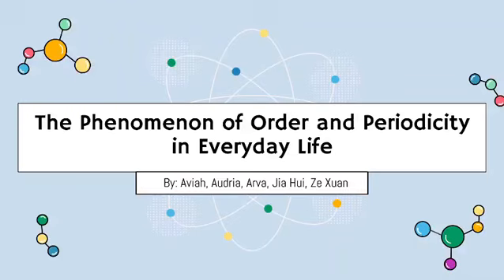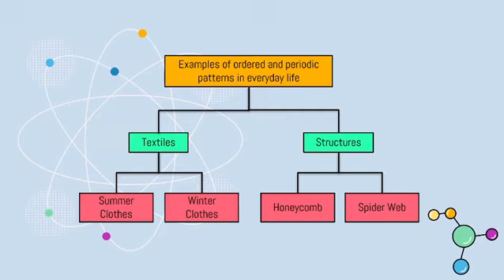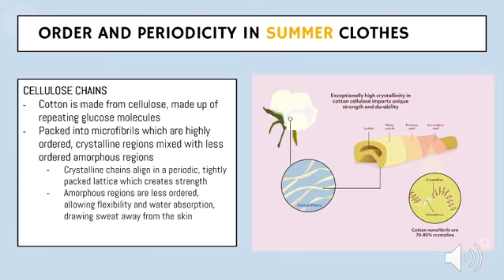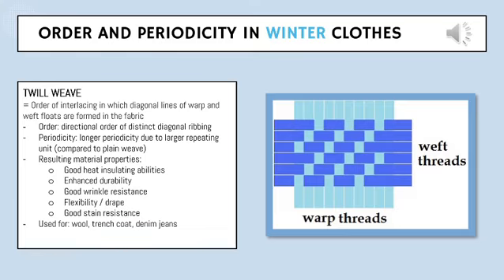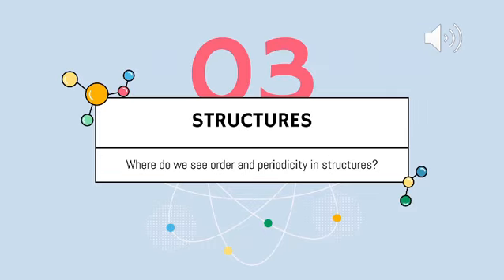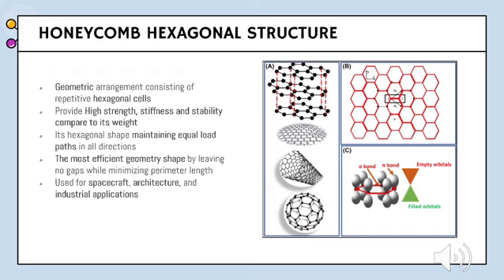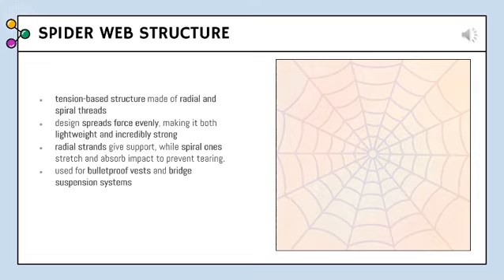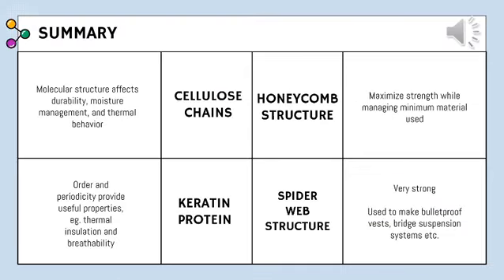MS1011 Group 3